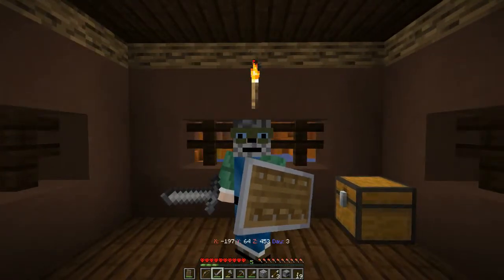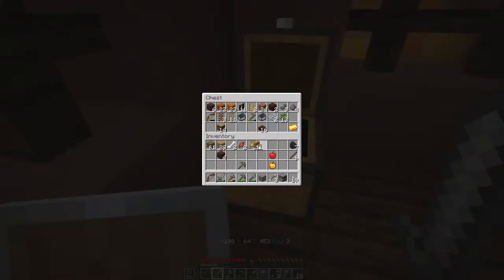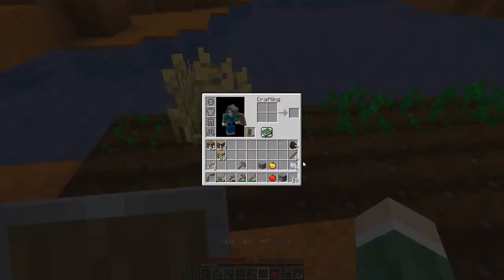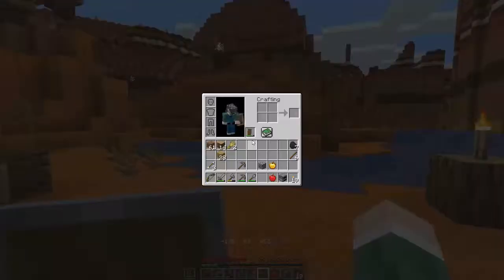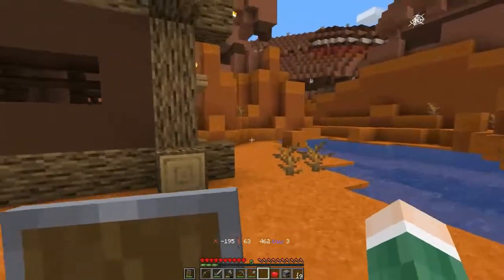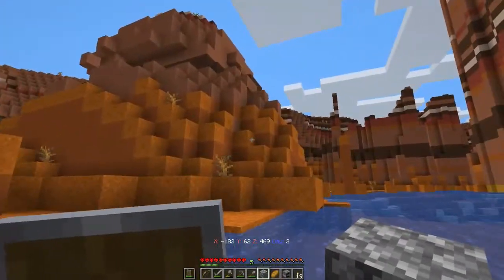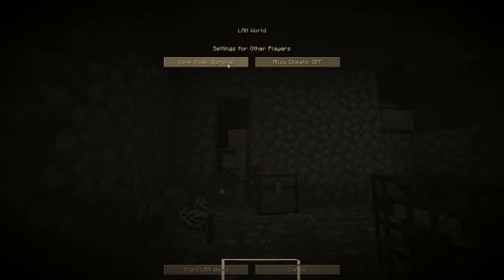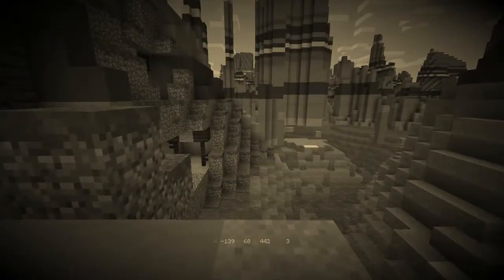MHC 1903.4: Dying Day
Challenge:
Miner 49er

Objectives:
[1 - Pick one claim and establish a base of operations]
[2 - Collect as much gold as possible]

Details:
*Large Biomes On
*Structures On
*Seed: 2646
*Standard Rules applies.
*MC 1.13.2 Vanilla.
*Render Distance: 25.
*Textures: New Default Textures v3.3,

Datapack:
A modified v2 of Batty's Coordinates datapack.